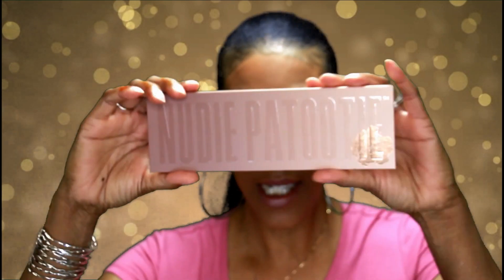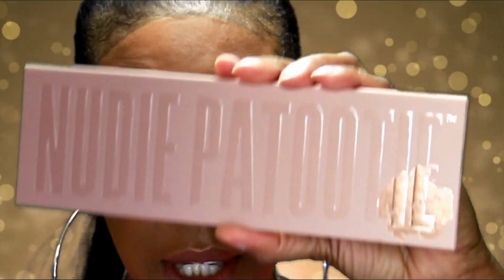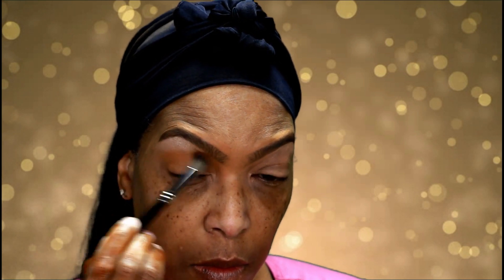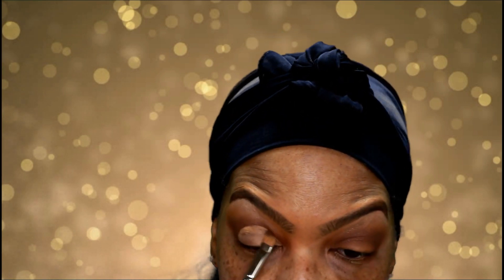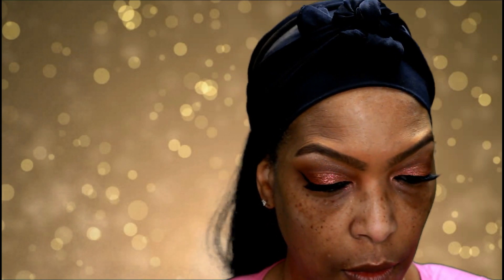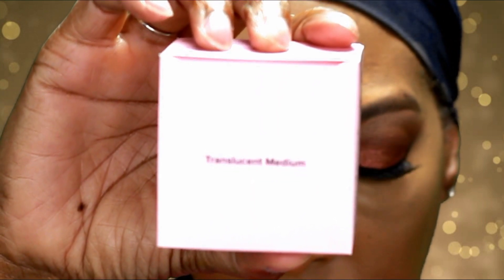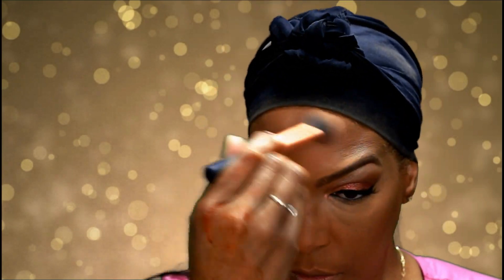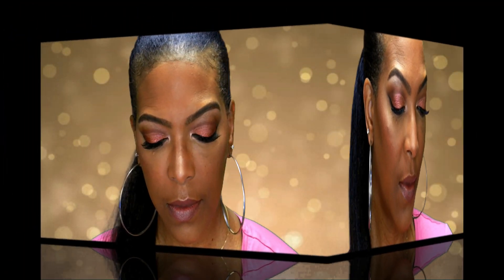Nudie Patootie First Impressions/WOC Friendly? Look 1 - Mature Skin Makeup Tutorial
Face:
Cover FX Natural Finish Oil Free Foundation (Color: G90)
Makeup Revolution Fast Base Foundation Stick (Color: F15)
Makeup Revolution HD Pro Amplified Palette (Color: Yaass)
Guerlain Terracotta Bronzer (#7)
Sephora Pro Spice Market Blush Palette
Too Faced Born This Way Ethereal Setting Powder (Translucent Medium )
Too Faced Born This Way Ethereal Setting Powder (Translucent Deep
MAC Fix +

Eyes:
PLouise Eyeshadow Base (#5)
Nudie Patootie (Laura Lee Los Angeles)
Marc Jacobs Eyeliner Pencil (Black)

Lips:
MAC Lip Liner (Chestnut)
Victorias Secret Liquid Lipstick (Adore)

Equipment:
 Soft Box Lighting

18" Ring Light

Editing Software:
Filmora